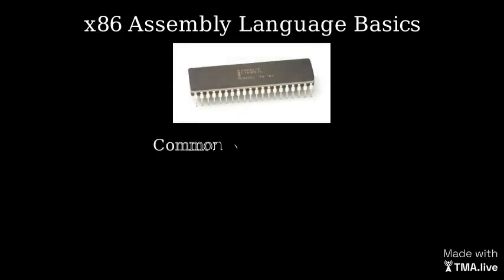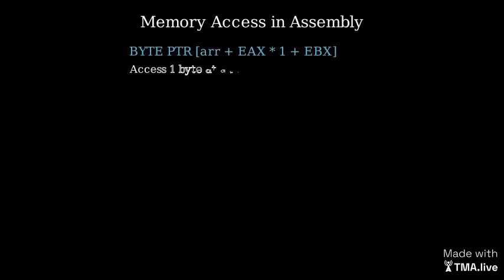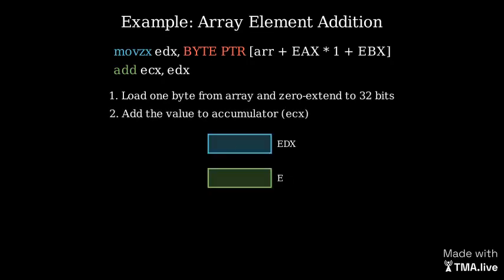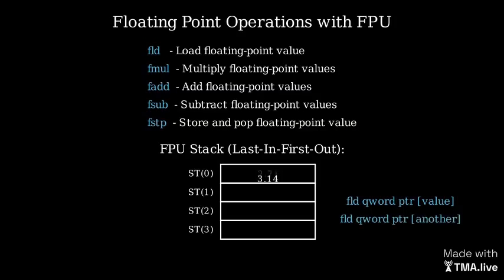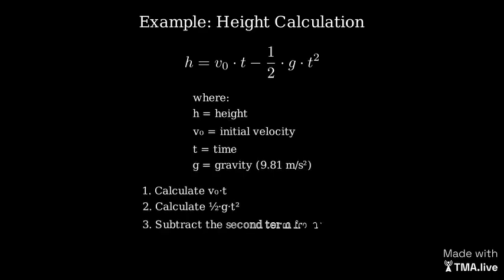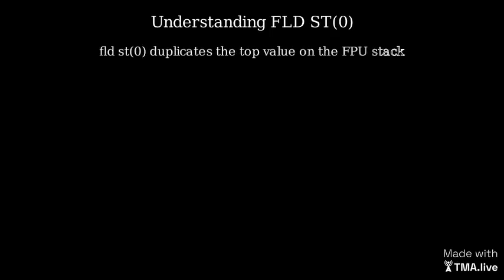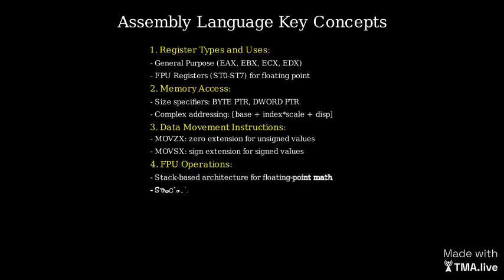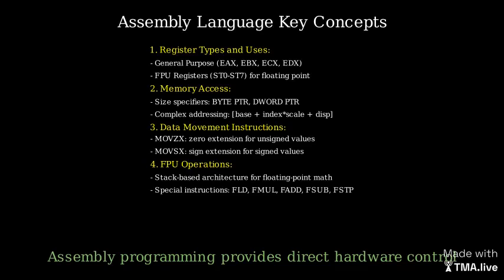1REGIS~1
save🛍this film💾
 🗣drop💬a💬comment😃
follow🔔not to miss more👨‍👩‍👧‍👧content
share💌with📲your loved💘one
🗣tell💬 your loved💘one
about💬 this💾film😃

🗣tell💬 your loved💬
share💌this👨‍👩‍👧‍👧film with📲
your loved💘oneS

Teile diese Geschichte mit deinem Herzen – es ist euer Insider-Witz, der nur darauf wartet, erzählt zu werden